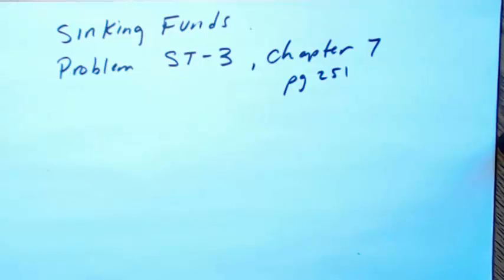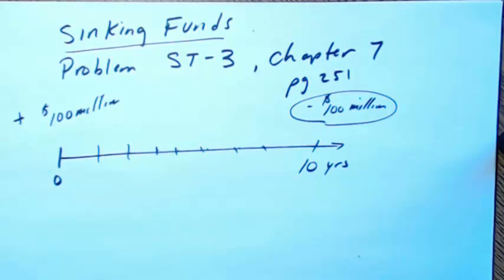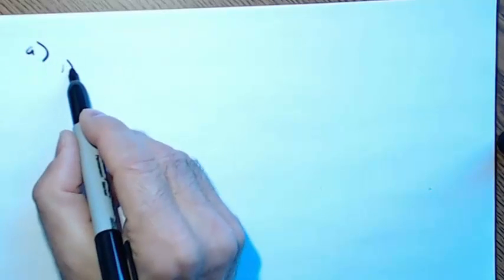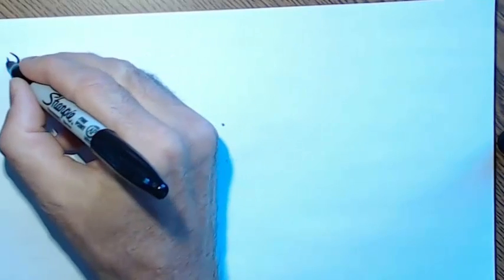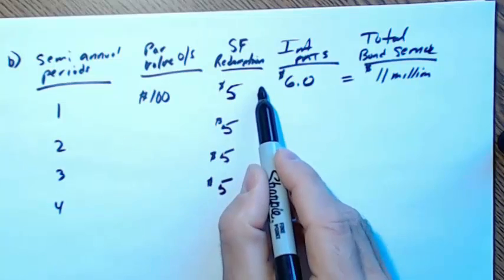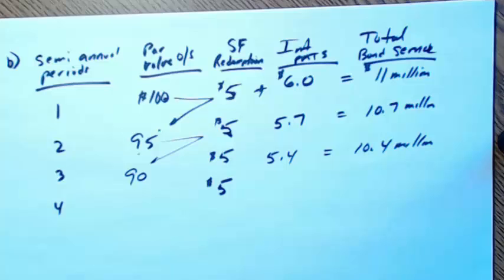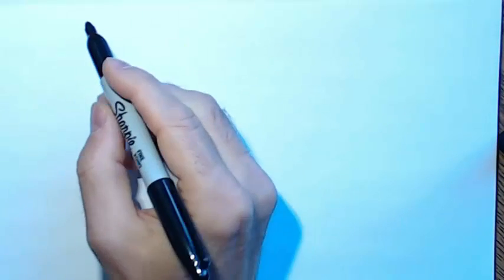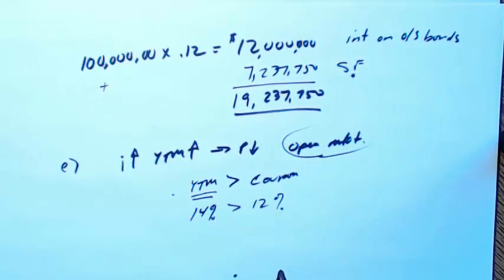Chapter 7 ST 3 Sinking Funds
FIN 320 USM Finance Man Chapter 7